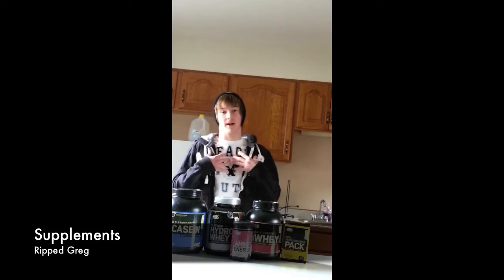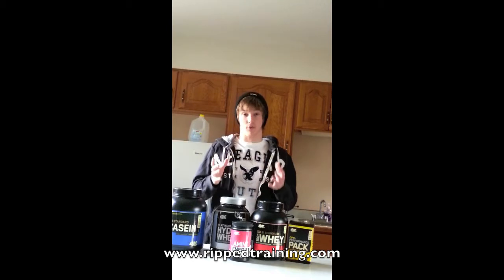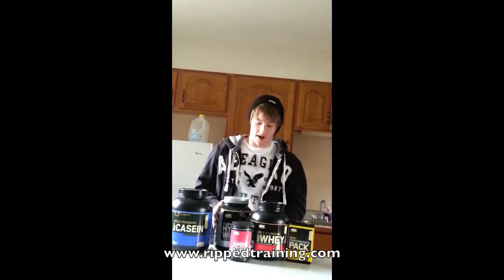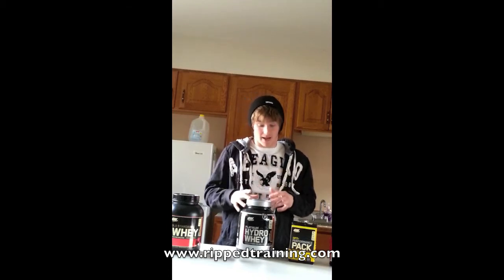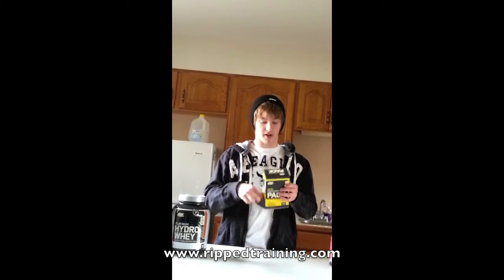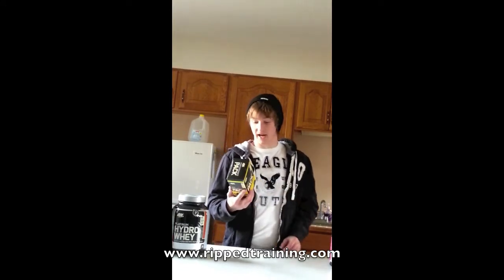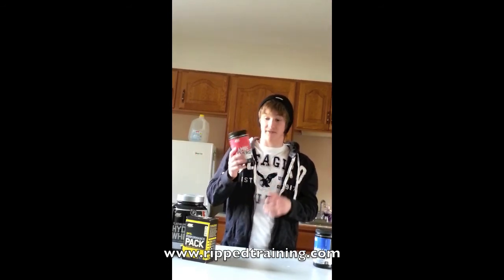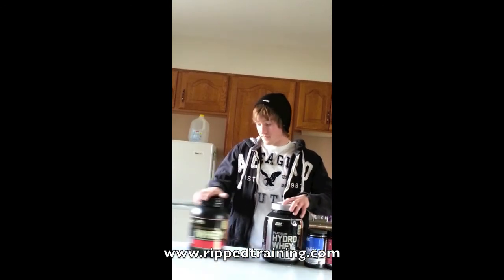Ripped Greg on Supplements